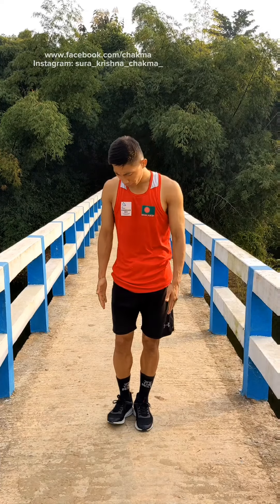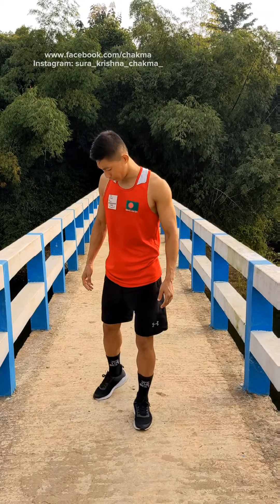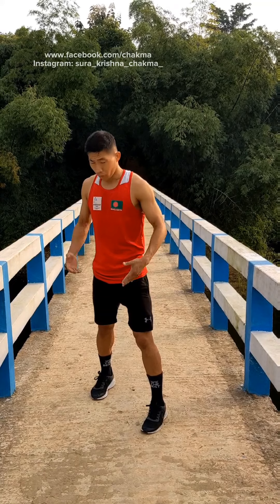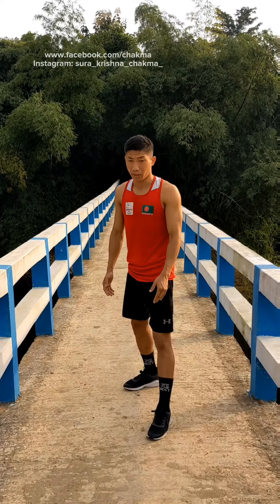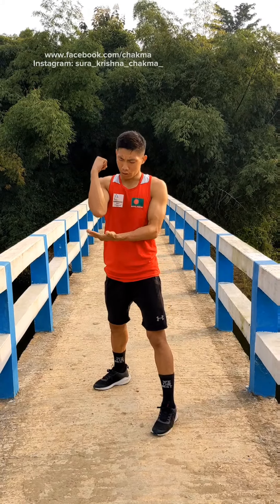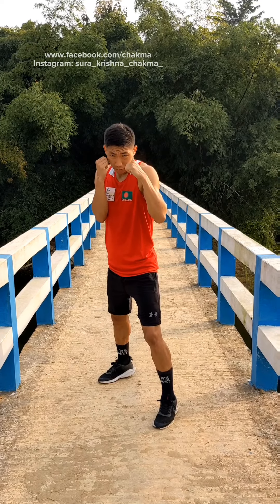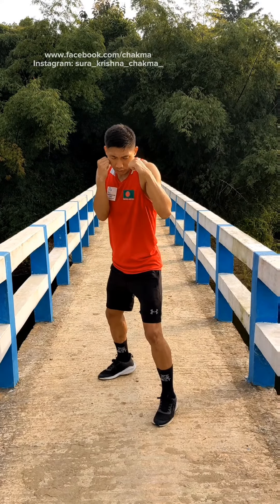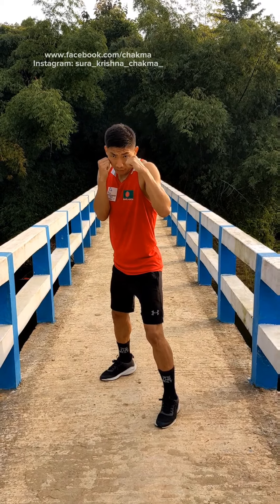Boxing Stance For Beginners -Right Hand (Orthodox)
Boxing stance is a fundamental tools for all boxer.
It is reflects every boxer very own style.It is for all beginner who want to starting boxing i think its help lot of them,if anything question about this videos just comment the comment box.
Boxing Stance For Beginners
-Right Hand (Orthodox)